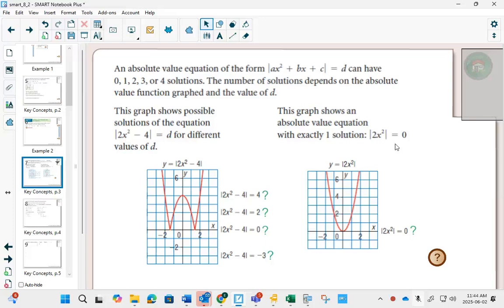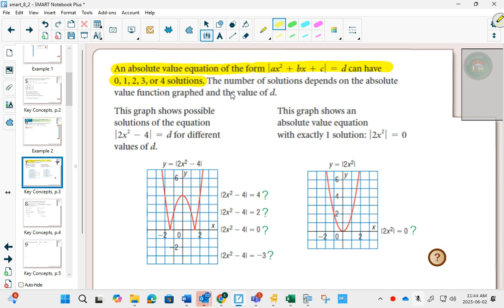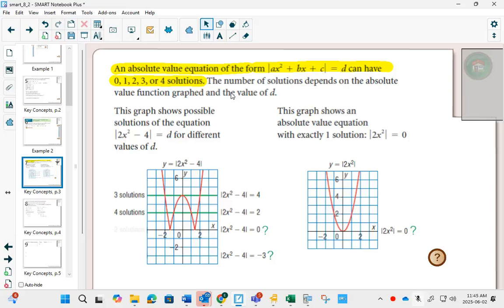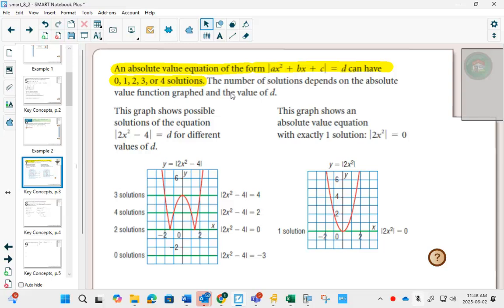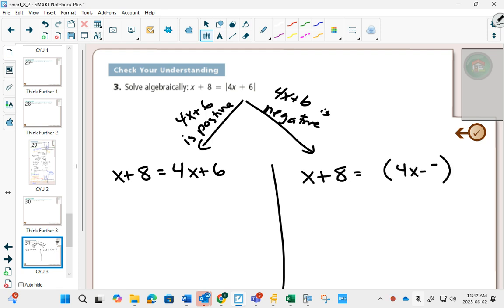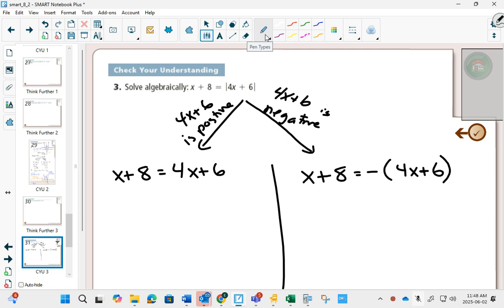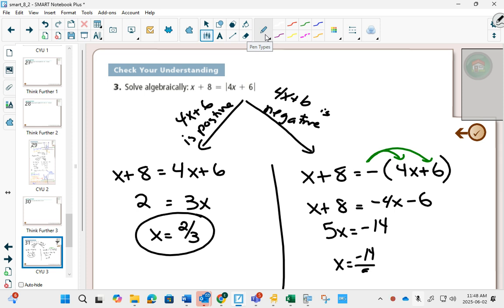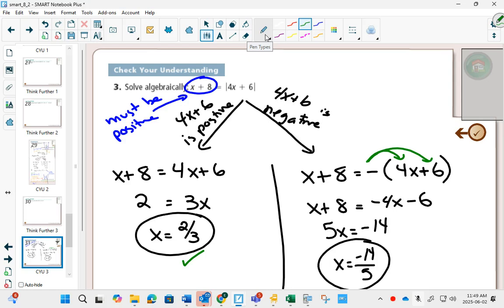30SP P3 8 2 Example 3